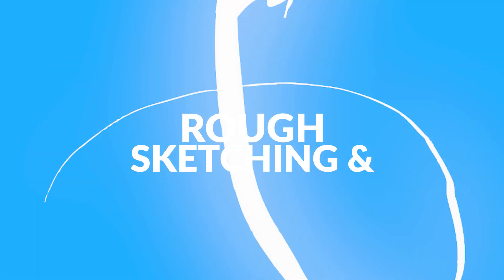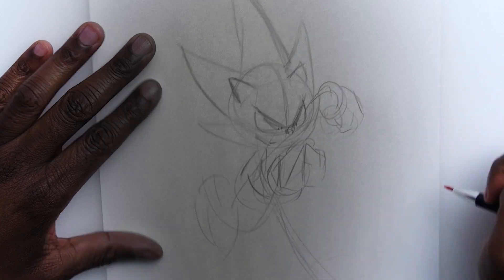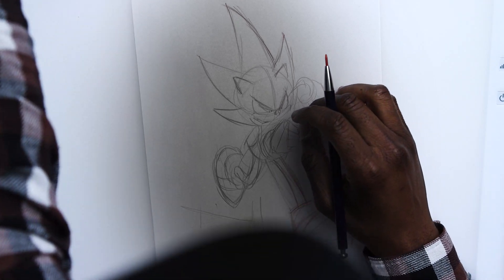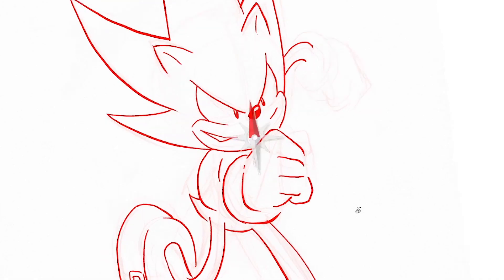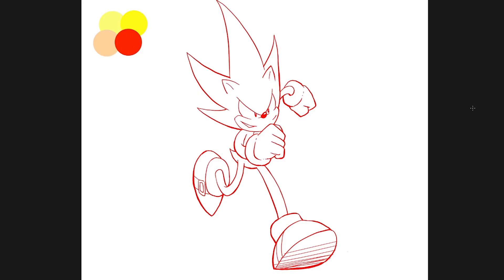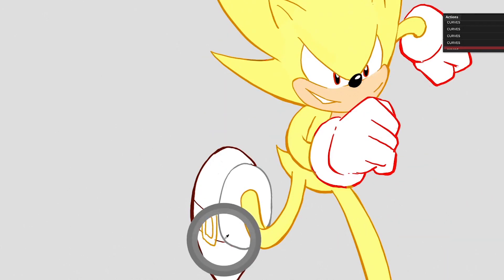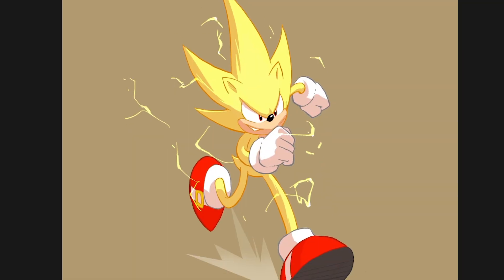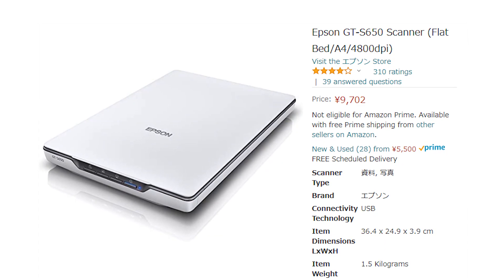How to draw Super Sonic the hedgehog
In this tutorial I show you how to draw Super Sonic the hedgehog step by step.  I also show you my thought process behind making this character. In this series ill be using a combination of traditional pencil and paper techniques as well as scanning the drawing and moving it to photoshop to ink and paint digitally. I also give some tips on getting smooth lines in digital art and share a few stories about playing sonic the hedgehog as a kid.

If you have any comments or questions please leave them below and I will try to answer or possible feature them in the next art tutorial.

Scanner | Epson gt-s650
US version
Japanese version

☆☆☆ MORE SKETCHFLIX VIDEOS ☆☆☆

☆☆☆FOLLOW ME☆☆☆